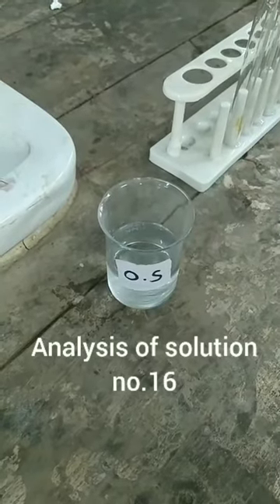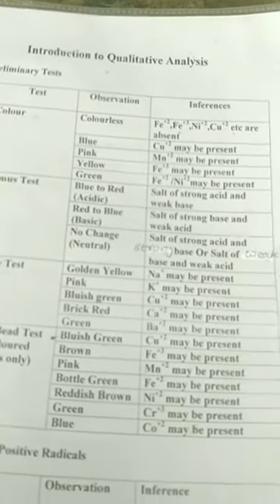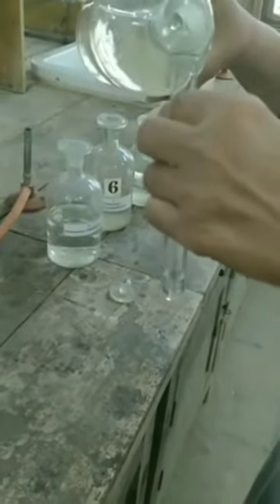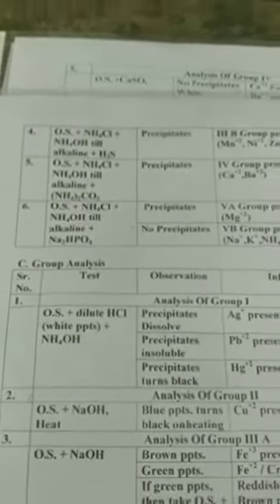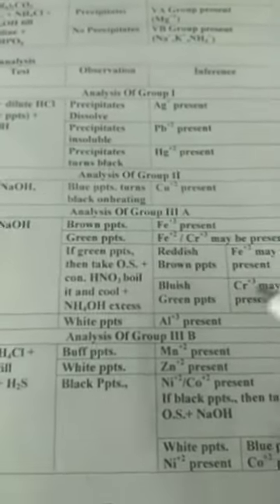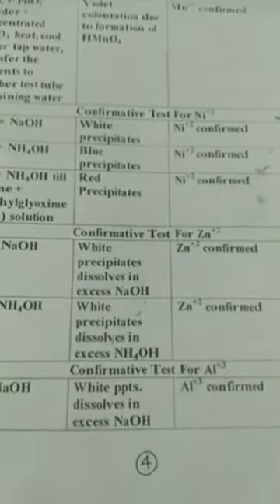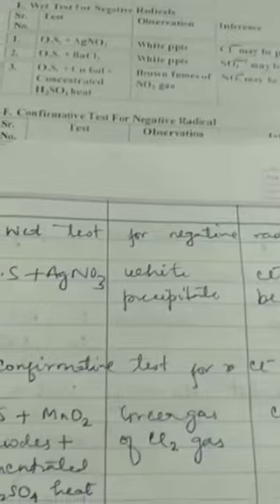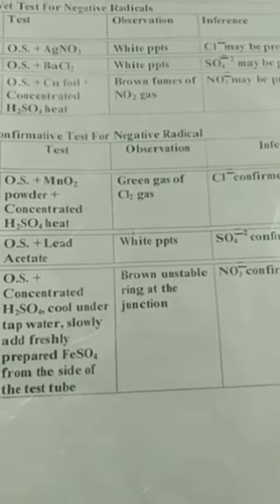Qualitative Analysis of Inorganic Salt Solution - 16